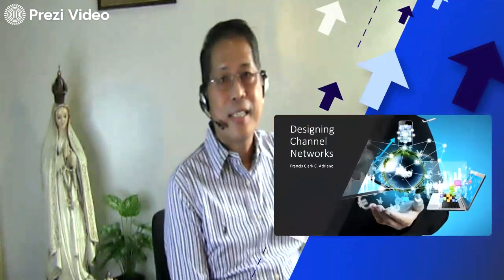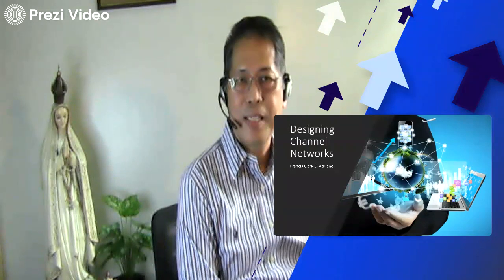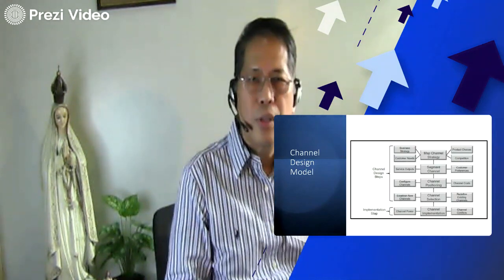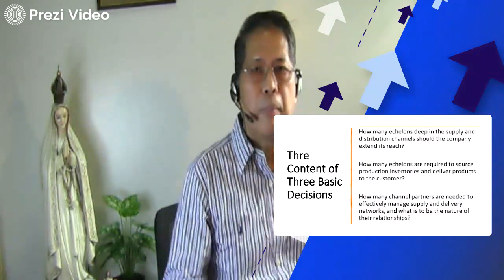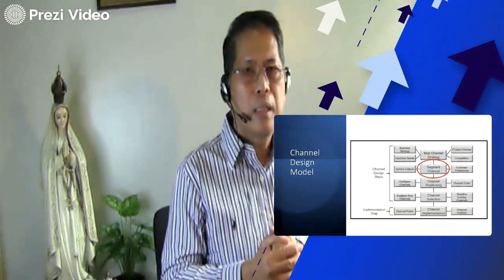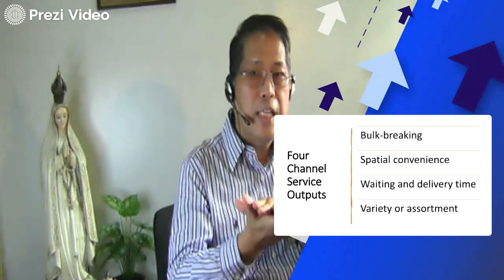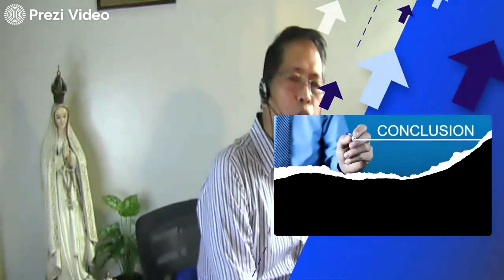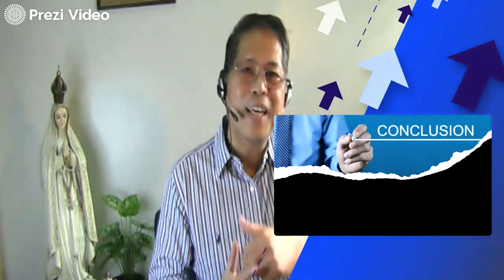Designing Channel Networks